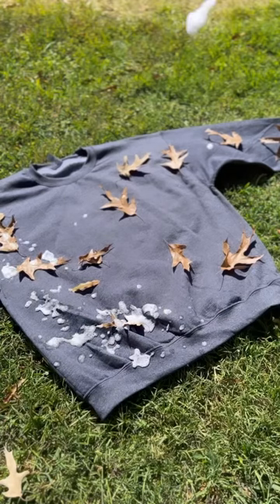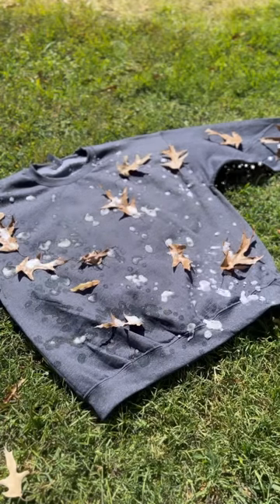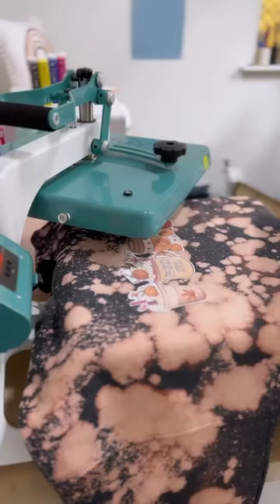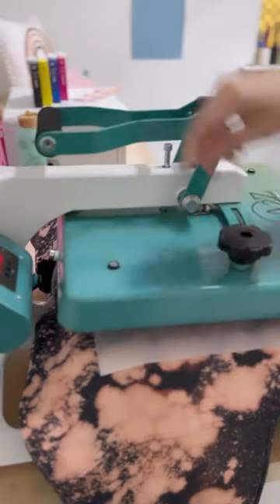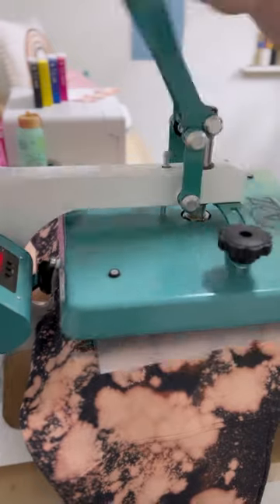🍁 Fall Bleach Sweater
Let's make a fall bleach sweater! 🍁